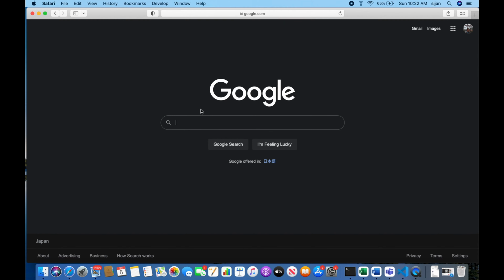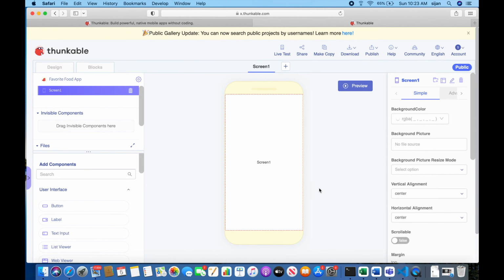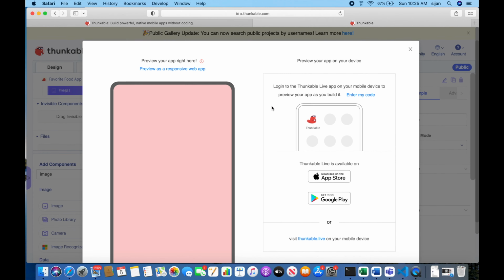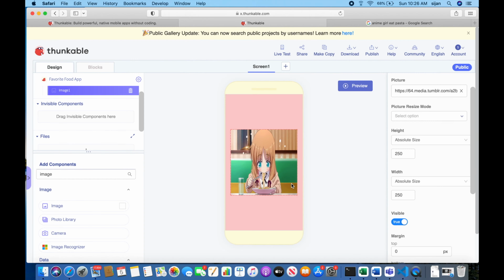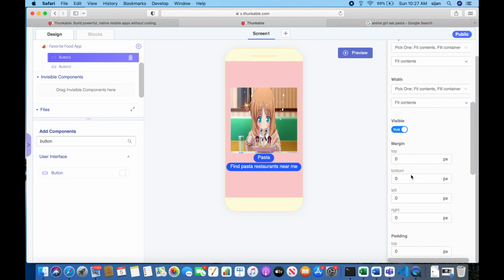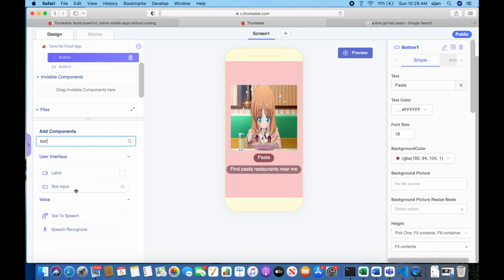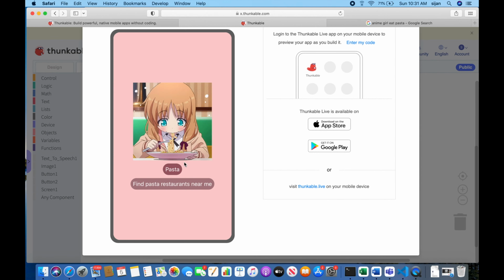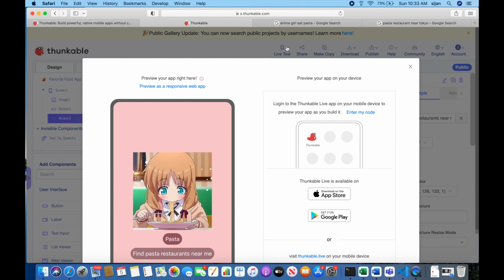How To Make Your First App | Under 10 Minutes | Thunkable Tutorial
In this video we will learn how we can build our first app (Favorite Food App) in a platform called Thunkable. This is a beginner friendly, introductory video on the Thunkable App Development/ Game Development. You may also test your finished app in your phone or iPad by searching for an app called "Thunkable Live" on App Store or Google Play Store.